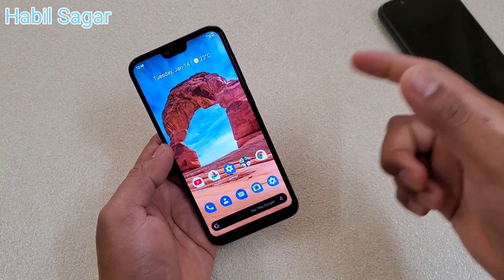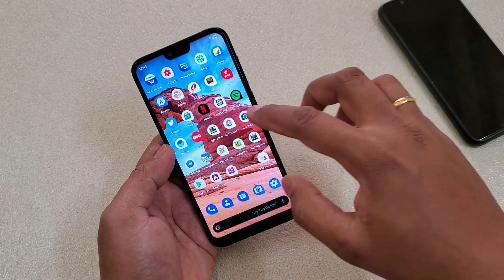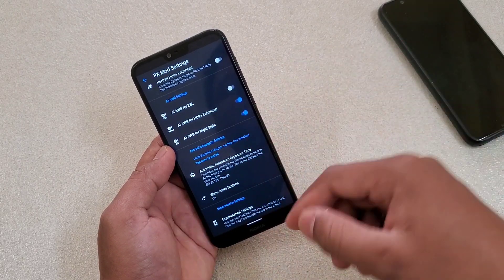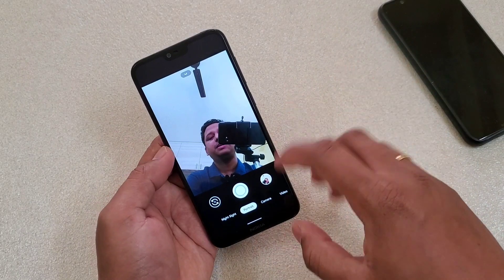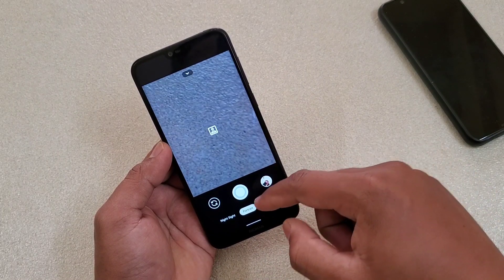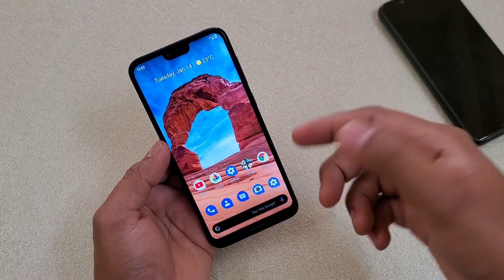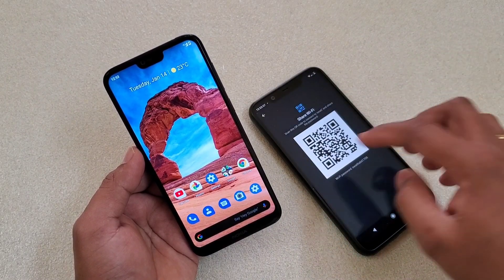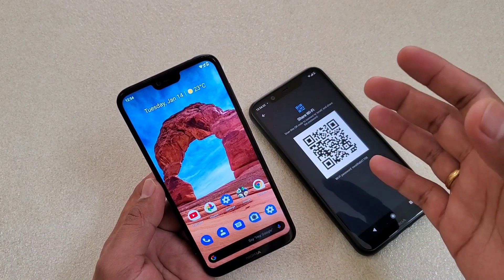Nokia 6.1 Plus Android 10 Gcam 7 APKs and WiFi QR sharing!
Hey friends here is a video on Nokia 6.1 Plus Gcam 7 APKs and WiFi QR code sharing.